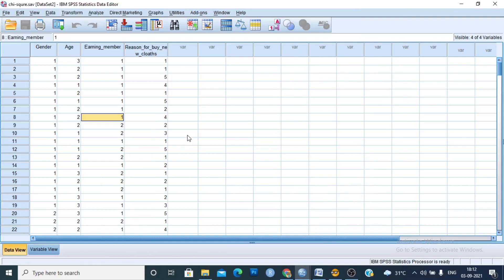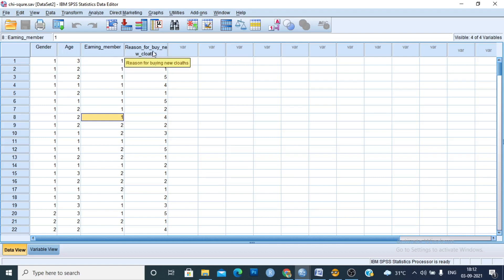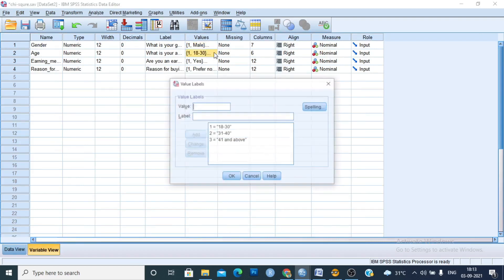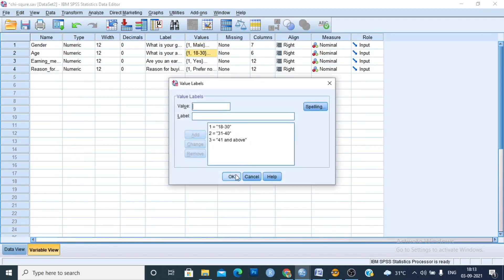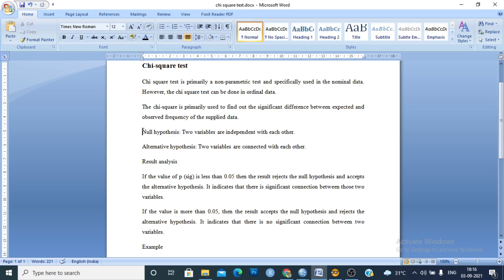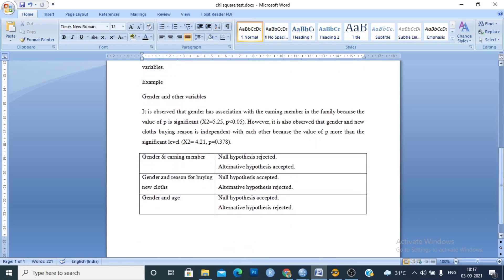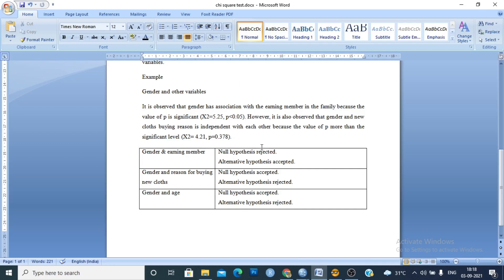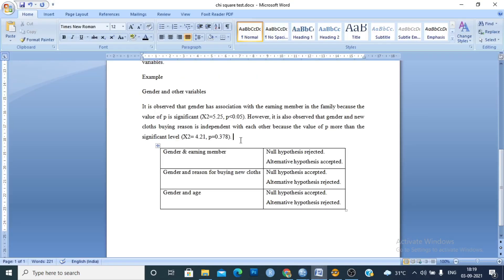Chi square test in SPSS - Cross table - Interpretation - Presentation - Hypothesis test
In this video, you will learn about the chi-square test and its interpretation. This video will also help you with the way of interpretation and presentation. In this video, you will be able to learn about cross-tabulation and hypothesis testing. The Chi-square test is a strong non-parametric test.

Chi square test in SPSS